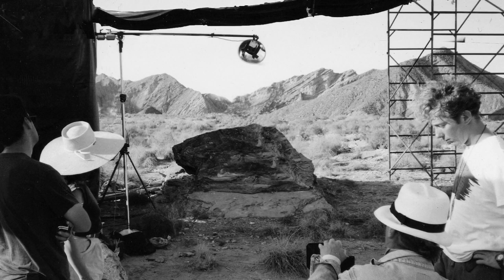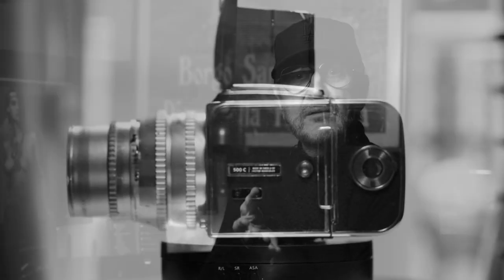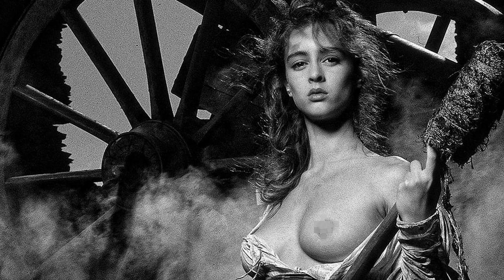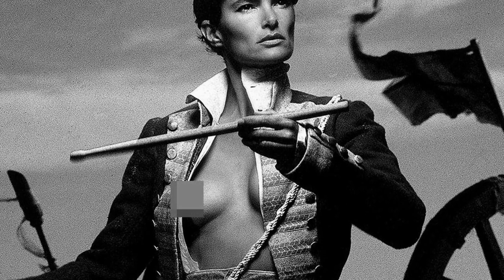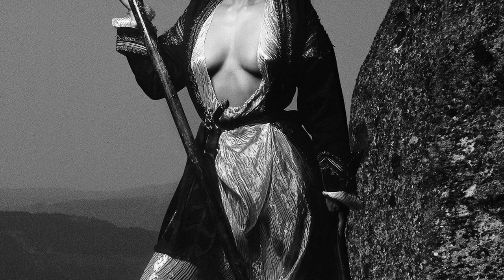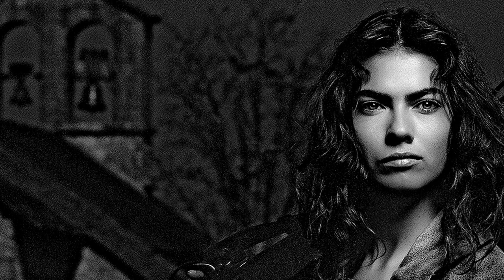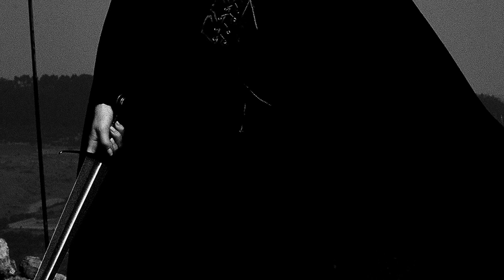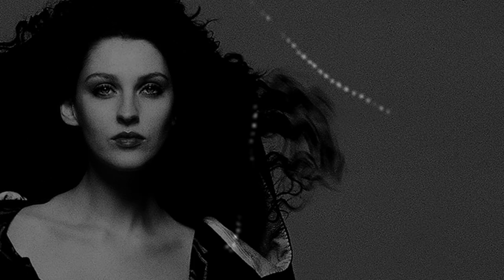Pirelli 1991 monochrome edition